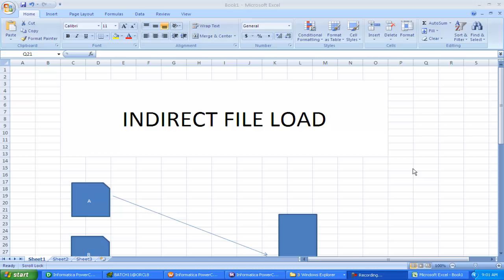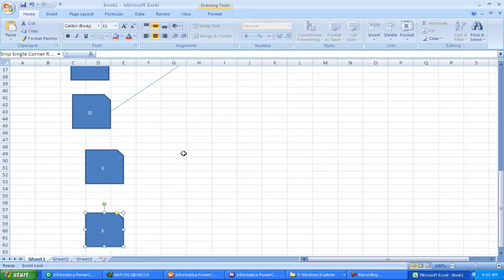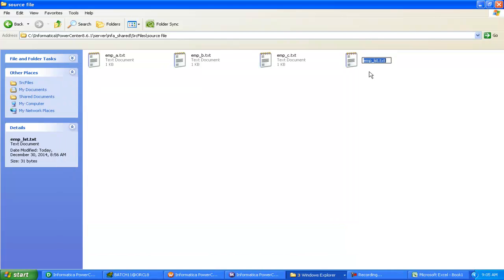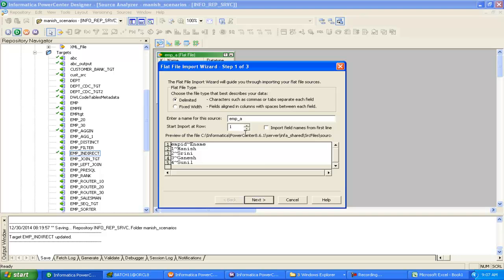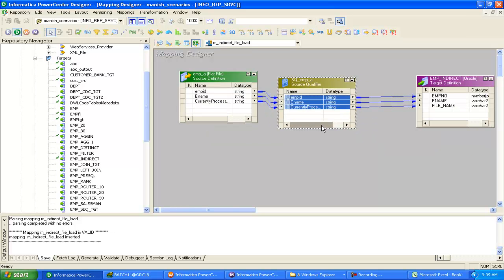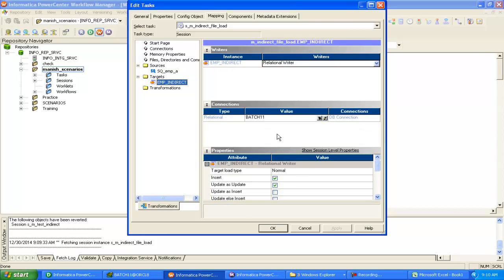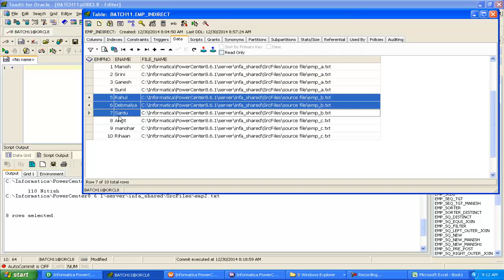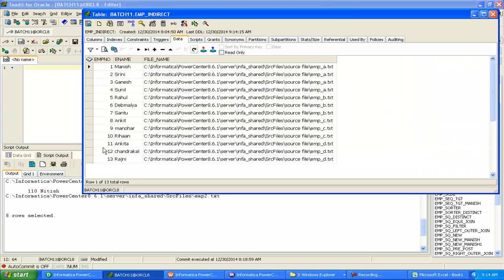Indirect File load in Informatica by Manish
Indirect file load in Informatica real time scenario.

If file meta is same but number of files are not fixed then use Indirect file load.